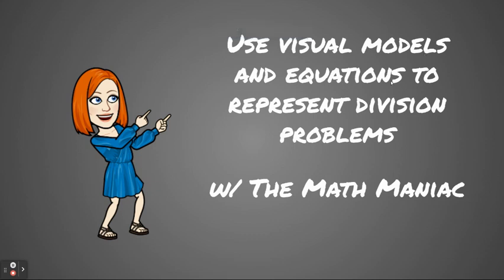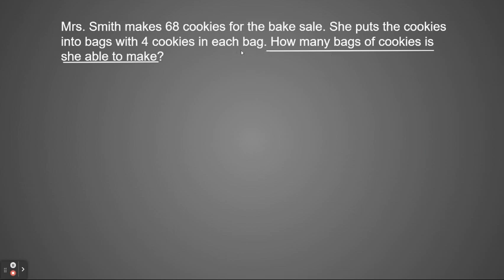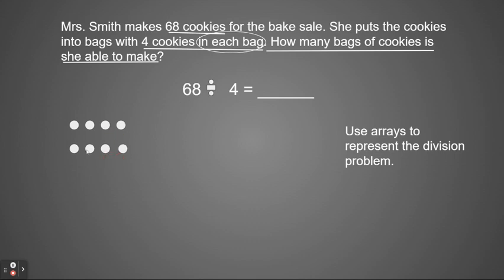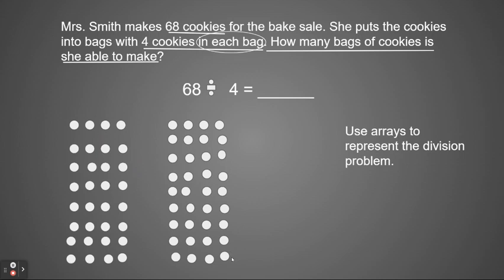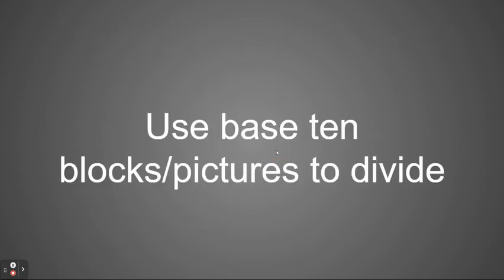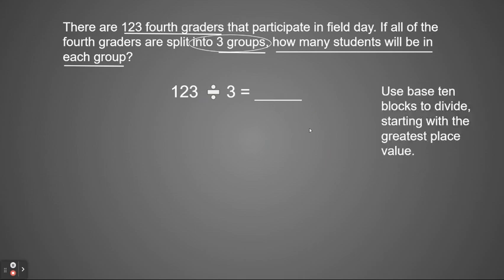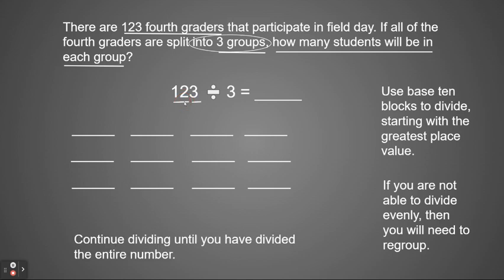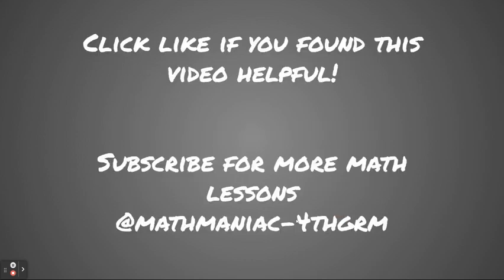Use Visuals to Divide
Learn how to use visuals, arrays and base ten blocks, to divide. @MathManiac-4thgrm